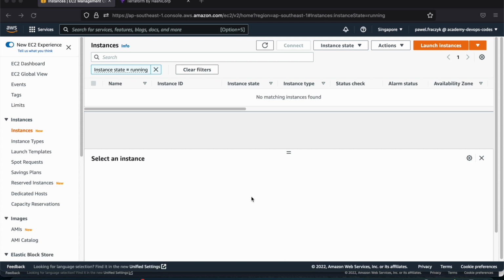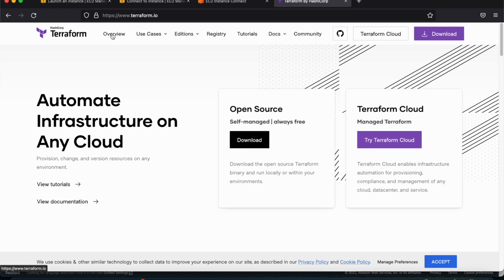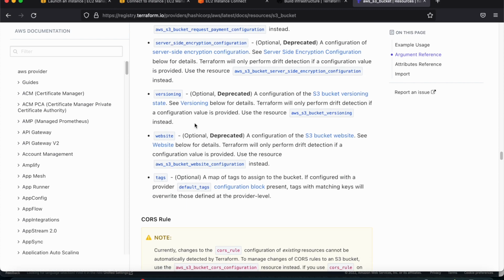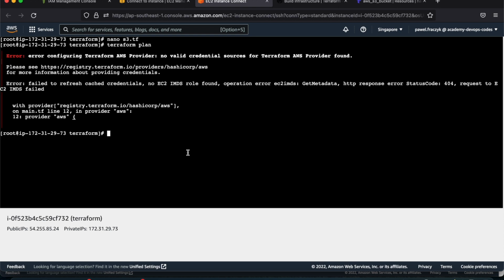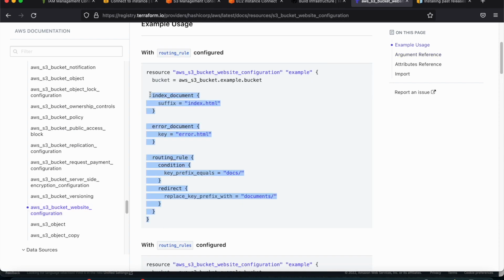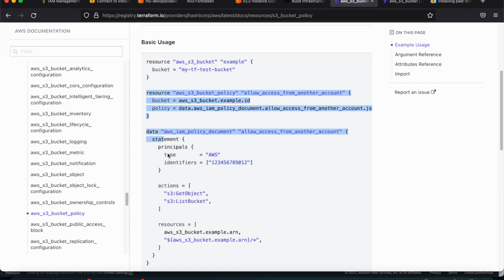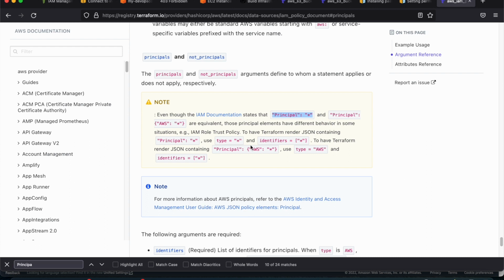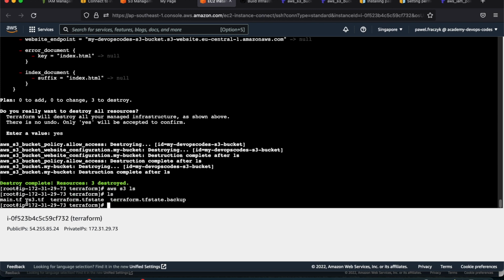Episode 9: How to create S3 bucket in AWS with Terraform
In this episode, we will look into Terraform installation and a list of useful tutorials for creating cloud infrastructure, including initialising new project, creating S3 bucket, configuring AWS CLI with Access Keys & Static Website and destroying S3 bucket.

Let us know your comment and what you would like to learn next below!